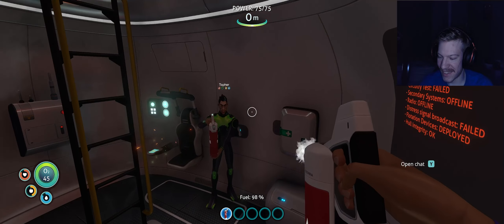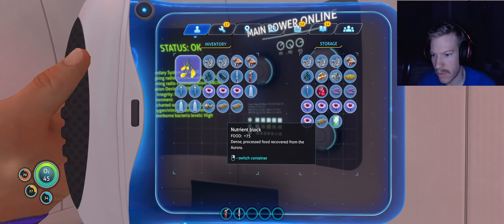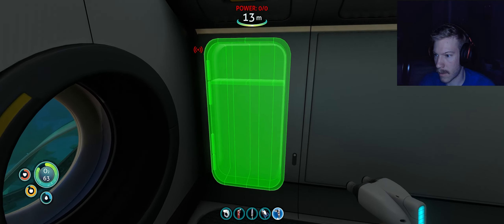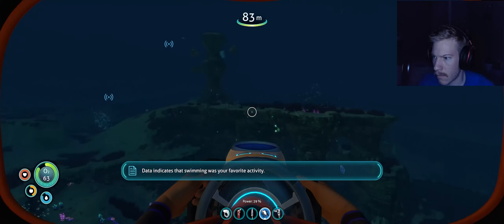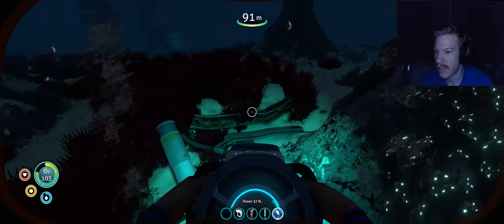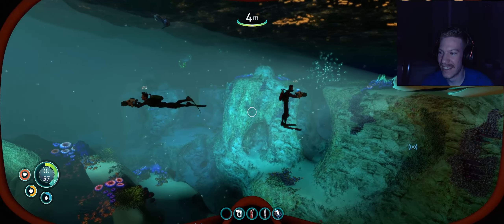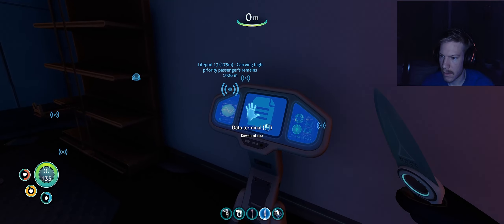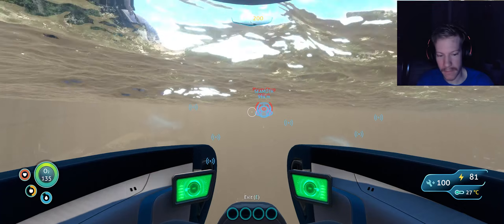Guide to developing a fear of the Ocean:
My friends and I are taking on the see together, using the Nitrox Mode for Subnautica to play multiplayer.

Leon Chang - Cinnamon Speedway (outro)